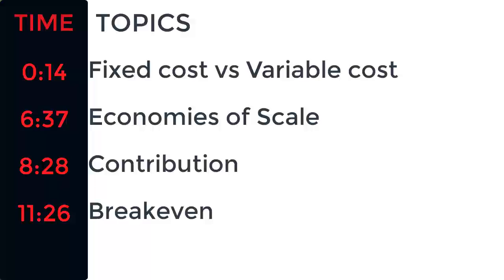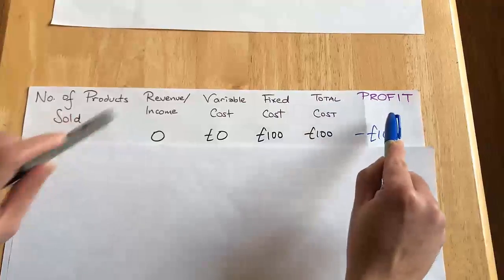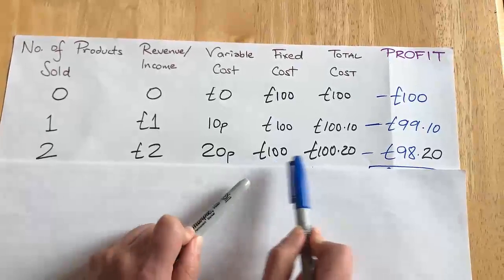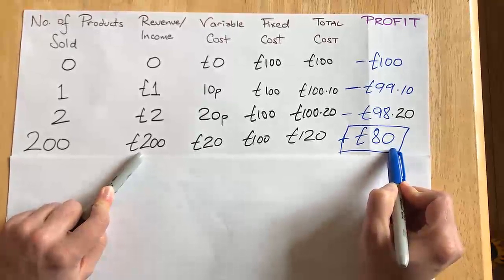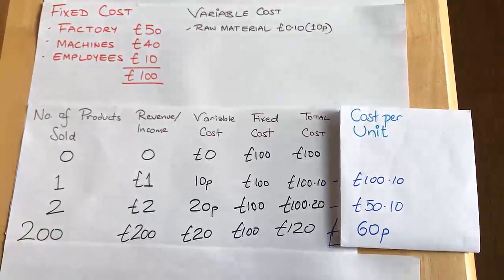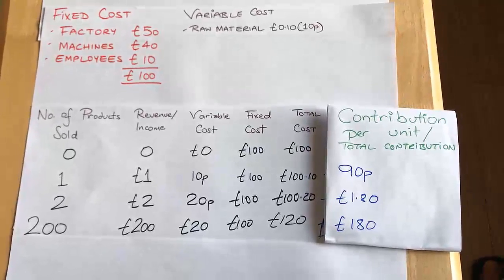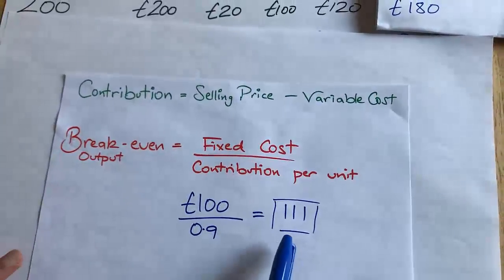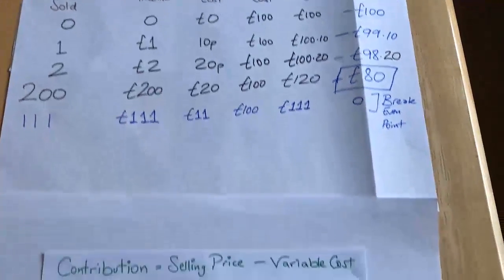Basics of business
Fixed cost vs Variable cost, Economies of Scale, Contribution per unit and Breakeven point.